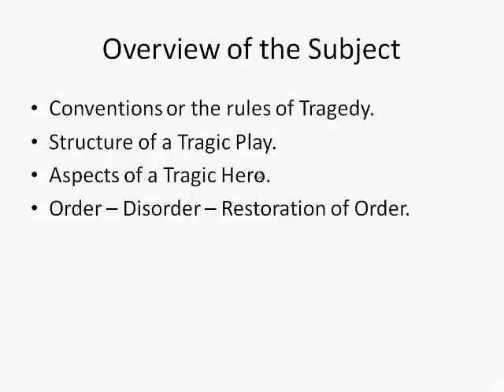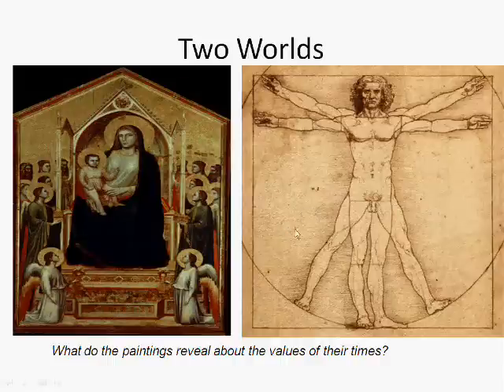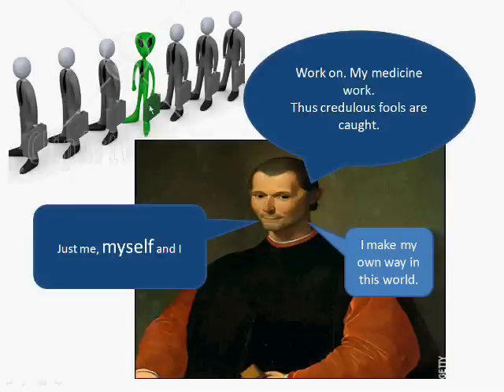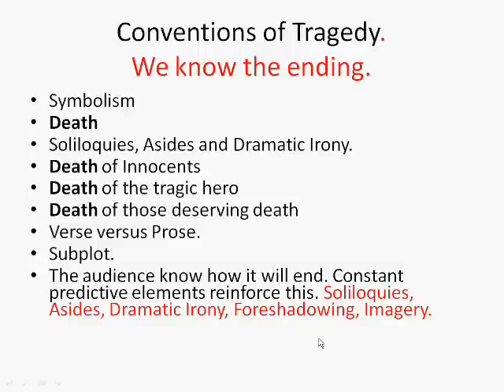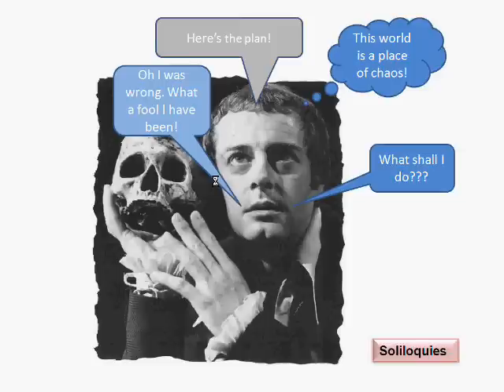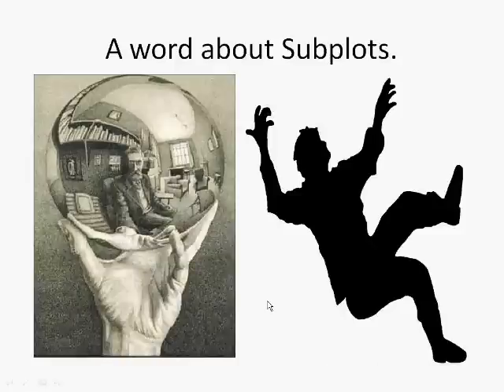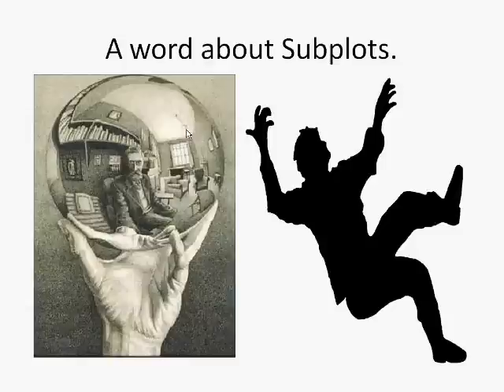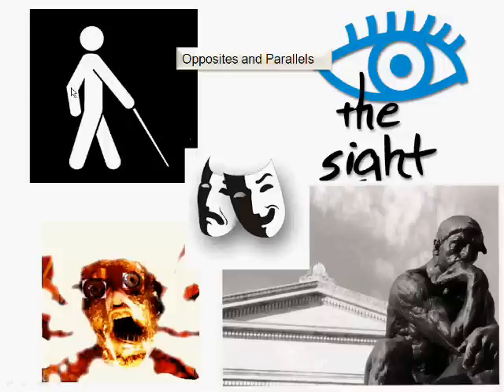Shakespeare and Elizabethan Tragedy Lecture.wmv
Lecture on the conventions or rules of elizabethan tragedy. Shakespeare and Marlowe follow these conventions. This will help you in understanding Ao2 form and A04 Literary conventions